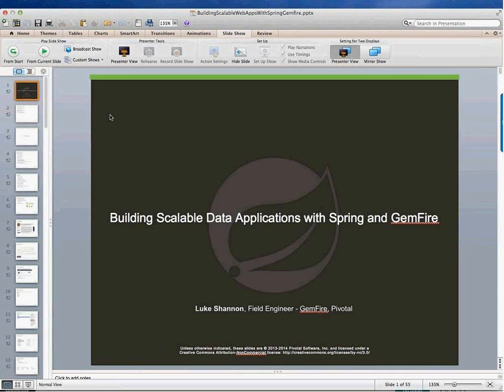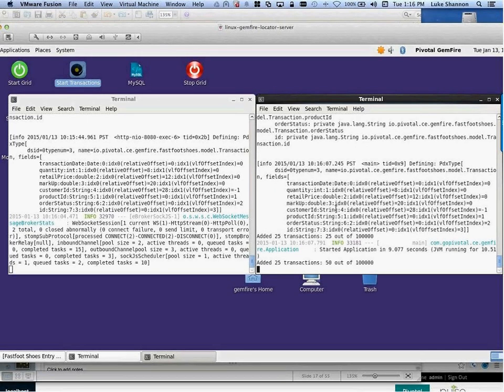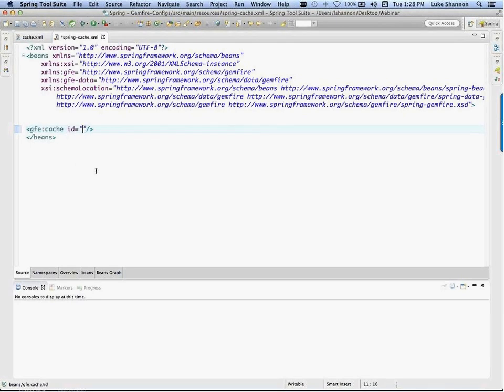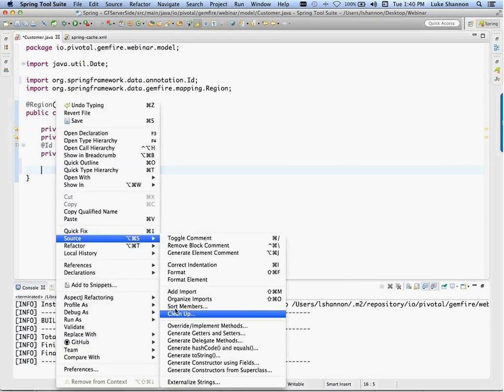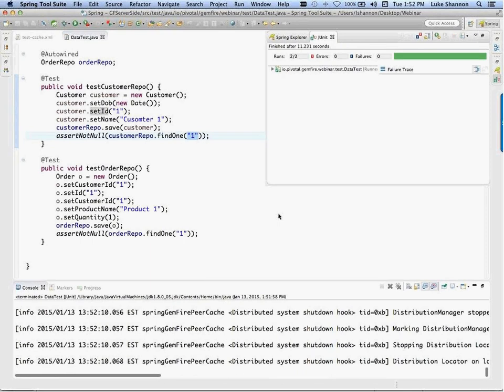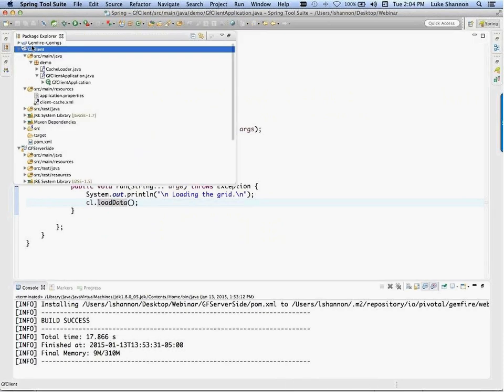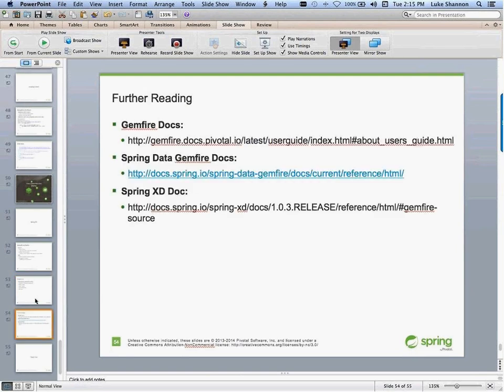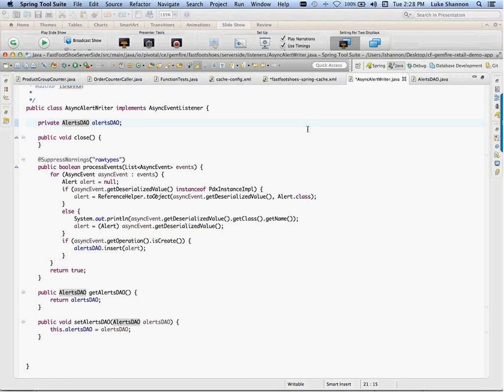Webinar: Building Scalable Data Applications with Spring and GemFire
Speaker: Luke Shannon
GemFire is Pivotal's distributed In Memory Data grid. In this session we will cover simplifying configuring a GemFire grid using Spring Data GemFire, and explore how data is dynamically distributed and made highly available as the grid resources are increased or decreased to meet increased client demand. GemFire access and testing patterns using Spring will be reviewed in detail.

We will walk through creating a domain object and using Spring Data GemFire Repositories to perform CRUD operations on a GemFire grid, creating a Spring MVC/Spring Boot application that uses GemFire as its persistence layer, review how Spring Boot and Spring Data GemFire can be used to help with GemFire test cases and how Spring Data GemFire can make creation and execution of GemFire functions easier. We will also explore how Spring XD can be used to load and monitor data changes in the grid. This will be a hands on, code oriented session.